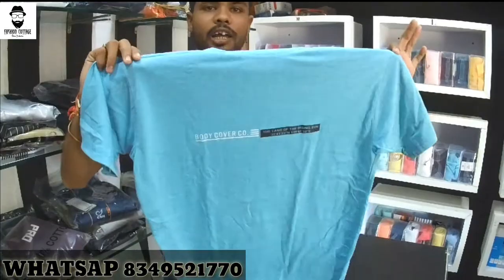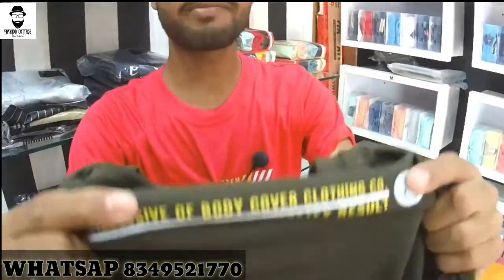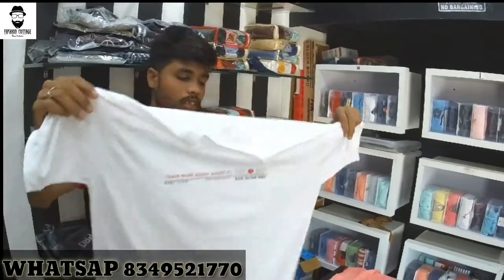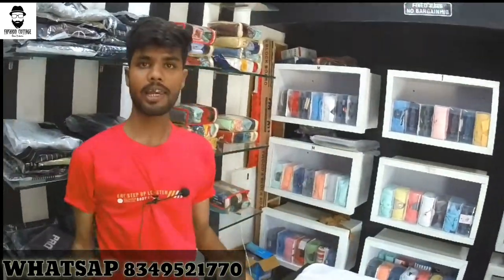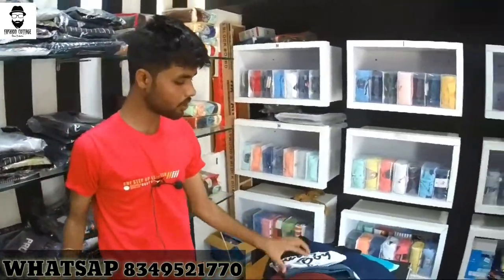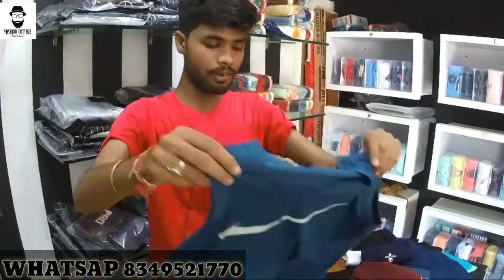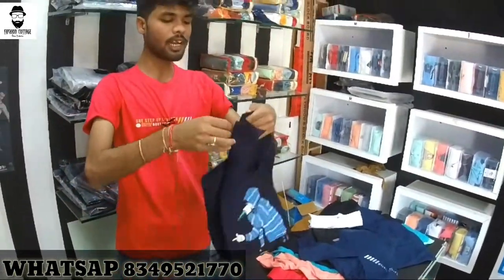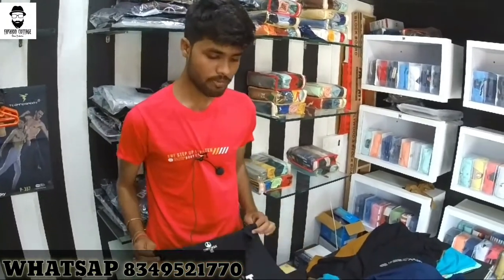CHEAP PRICE BEST TSHIRT//GYM SANDO//COTTON SANDO//PRINTED GYM SANDO//FASHION COTTAGE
ADDRESS--
SHOP NAME -FASHION COTTAGE💥
OWNER-❣HARSH SHRIVASTAVA
               ❣HARSHIT SHRIVASTAVA
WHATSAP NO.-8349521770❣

NEAR HANUMAN MANDIR,TALAPURA,NARMADA COLONY,WARD NO.02,UDAIPURA,DIST-RAISEN,M.P

HELLO FRNDS
DOSTO TO AJ ME APKO IS VIDEO ME HALF SLEVE TSHIRT OR GYM SANDO KE BARE ME BATAUNGA
ISME HALF SLEVE TSHIRT CHEAP PRICE ME RAHNE WALI HAI OR COTTON FABRIC ME RHENGI SATH HI SANDO COTTON ME RAHENGI JISME ALAG ALAG BRAND KE TAG RAHENGE AND PRINTED SANDO RAHENGI CHEAP PRICE ME

HUMSE JUDNE KE LIYE OR DAILY UPDATES DEKHNE KE LIYE FOLLOW KARE👇🏻❣

                    ❤❤🙏🏻DHANYWAD 🙏🏻❤❤